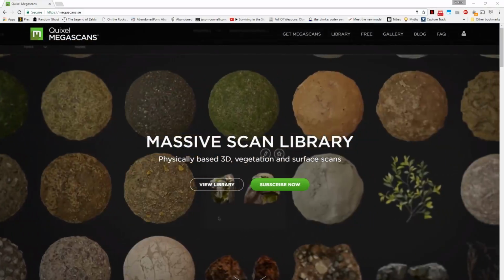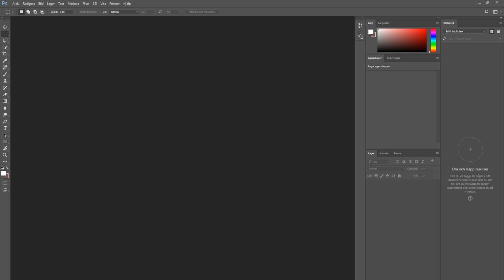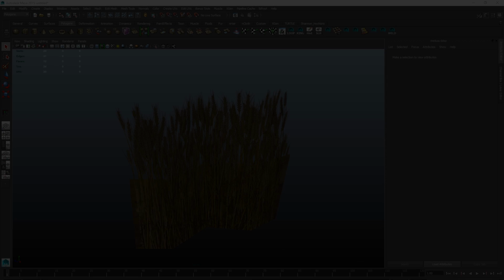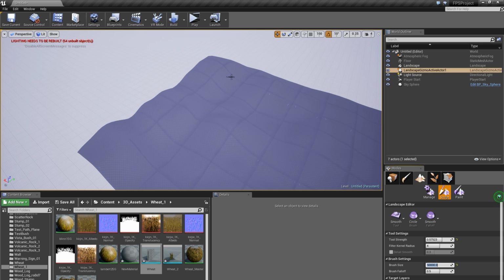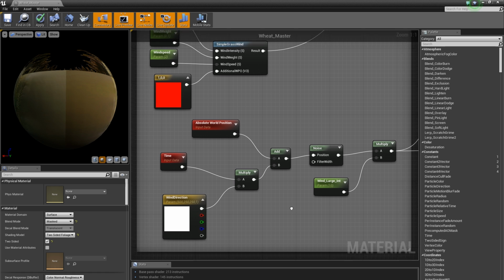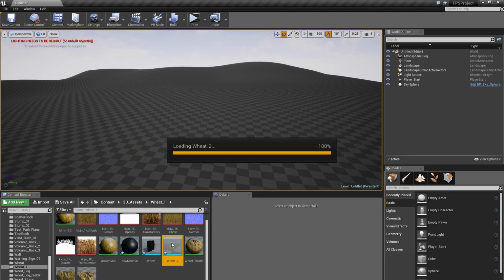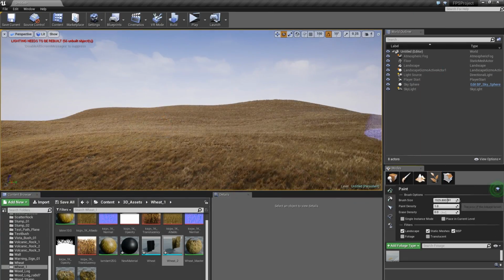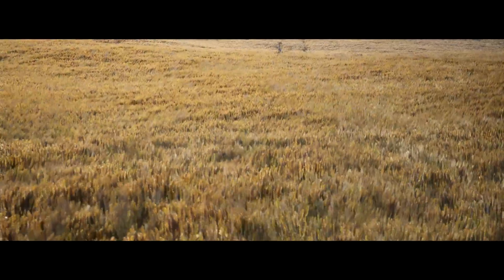Simple Animated Vegetation with Megascans and UE4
Learn how to create a realistic, animated, windy field in Unreal Engine 4 using Megascans materials.